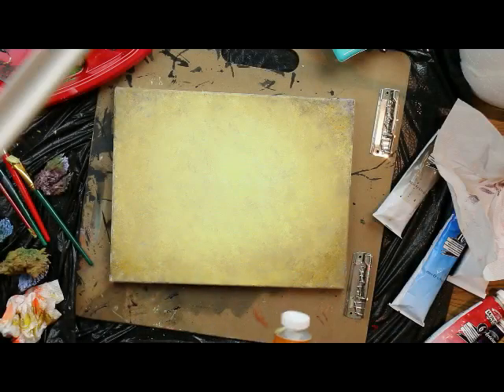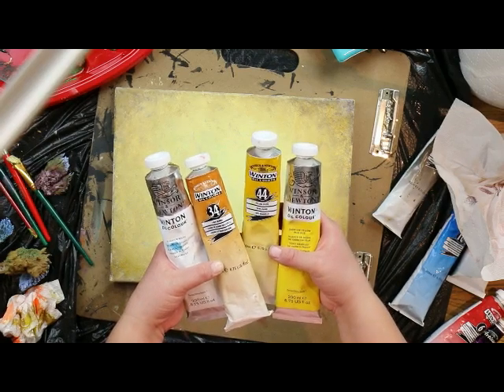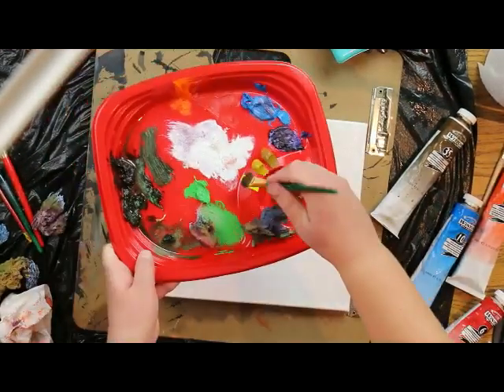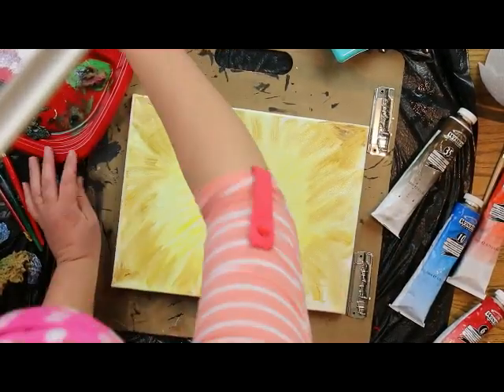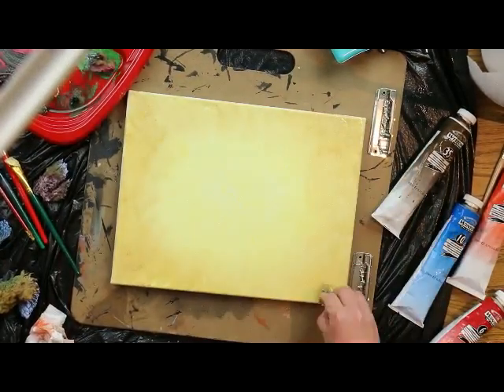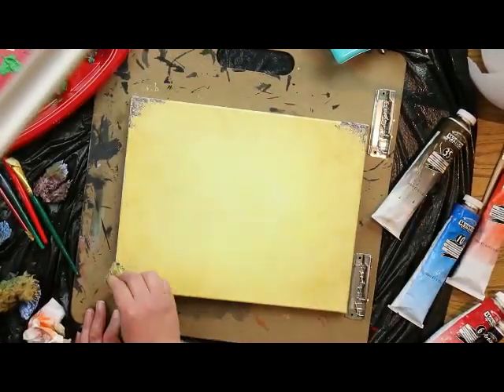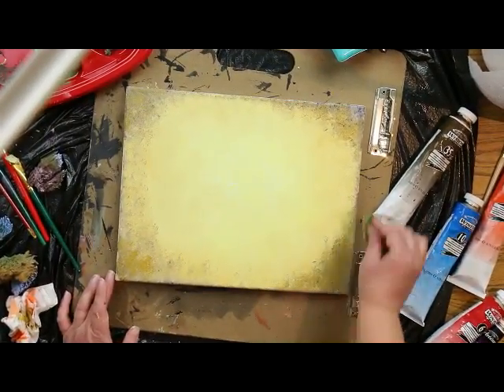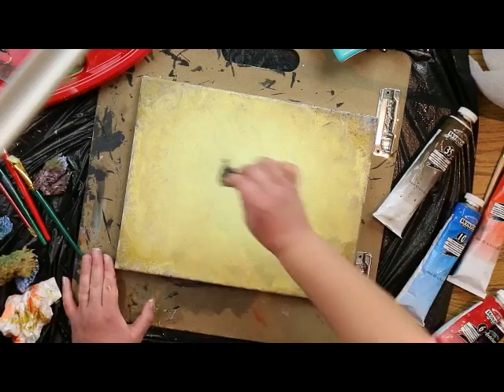How to Paint a Rustic Light Brown Background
Follow along with me to learn how to paint this rustic light brown background using oil paints. You can also use acrylic paints and substitute the paint thinner with water to thin out your paints.

THUMBS UP and TELL ME what you thought of this tutorial!